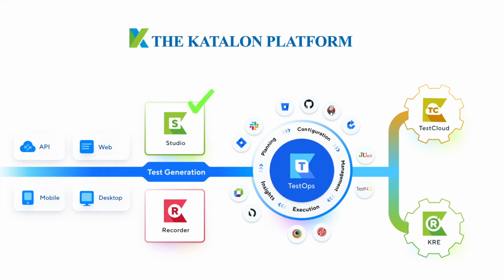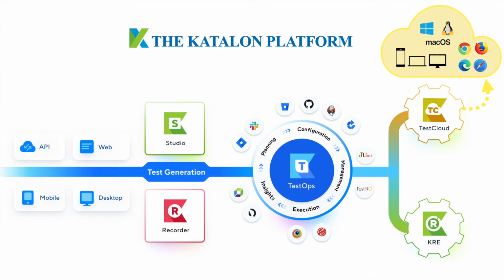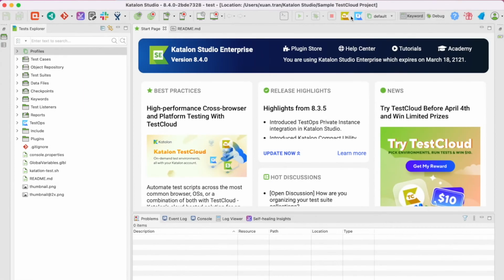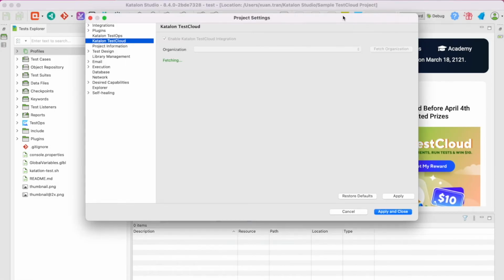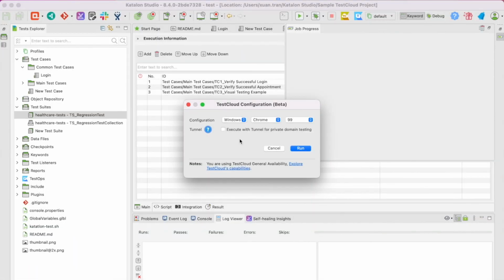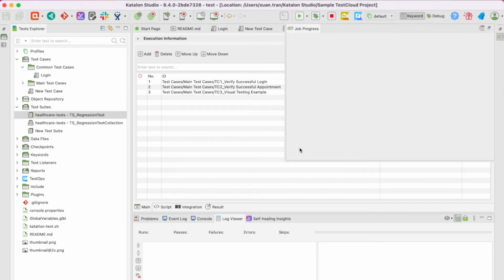Course Introduction - Cross-browser Testing Made Easy With Katalon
Katalon TestCloud opens the gate for easy cloud testing, increasing the test coverage and confidence level of your software releases.

This course explains the advantages of using Katalon TestCloud and demonstrates the simple steps to integrate within the Katalon platform, set up cloud environments, schedule, run tests, and manage the results.

In three chapters, you will learn about:

- The common use cases and unique benefits of using Katalon TestCloud

- How to integrate TestCloud to schedule and run tests with different operating systems, browsers, and browser versions

- Introduction to TestCloud tunnel, how to configure and use it to run tests in a private domain

At the end of this course, you will know how easy it is to use Katalon TestCloud for cross-browser testing.